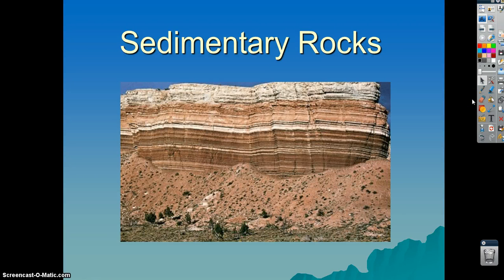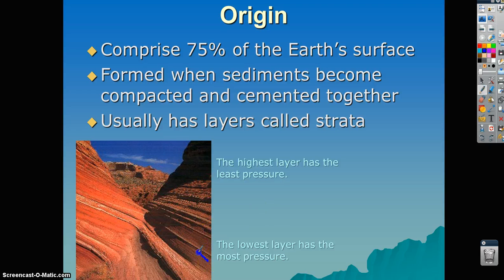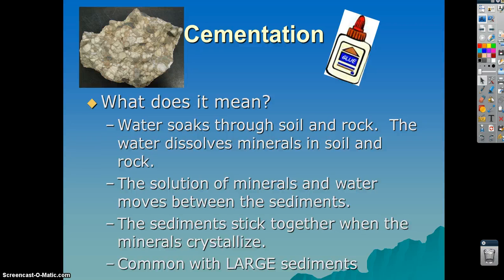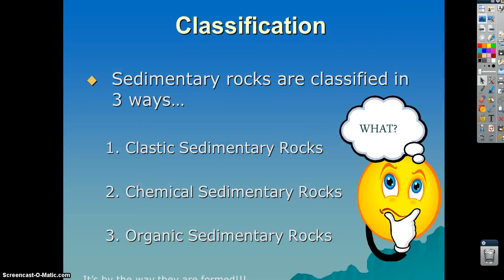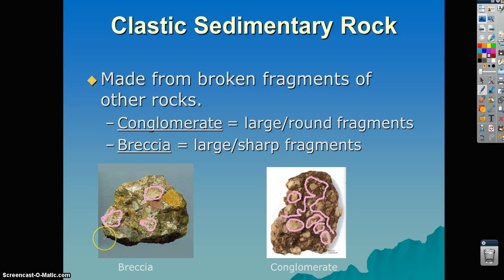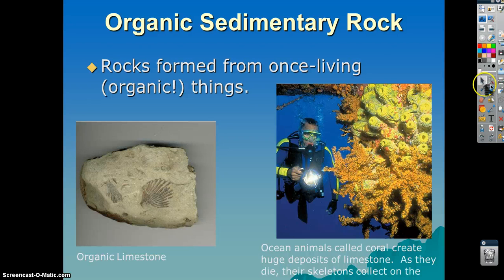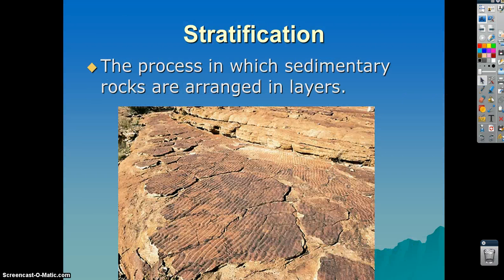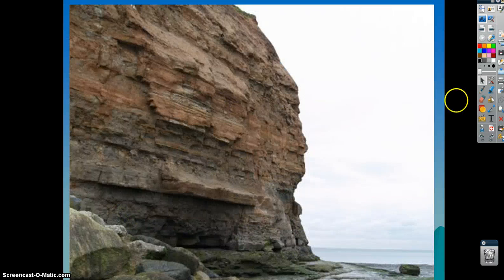flipped sedimentary rocks